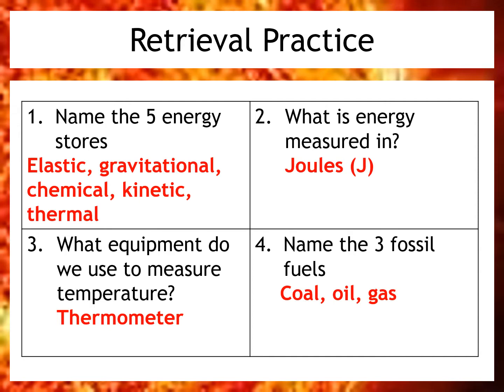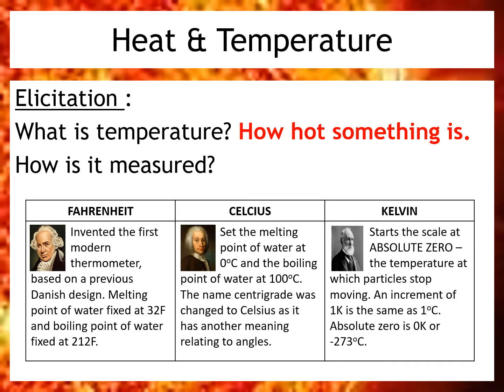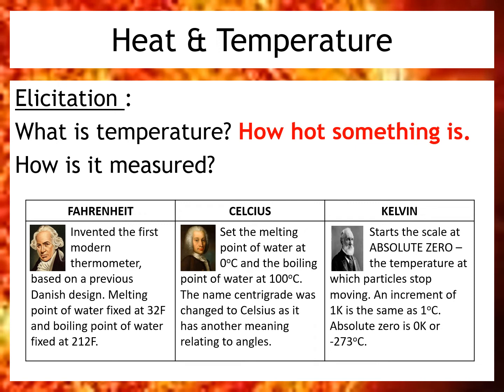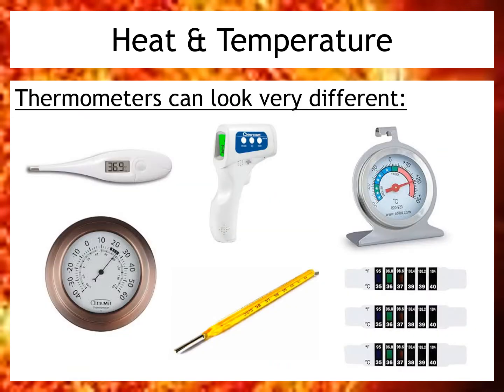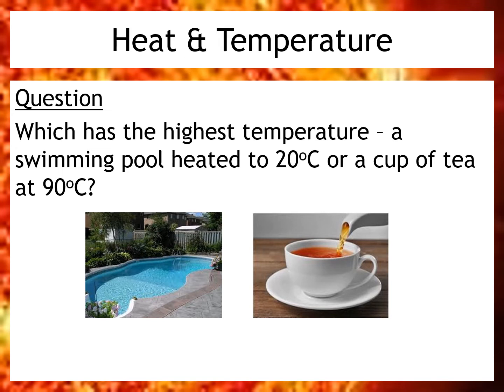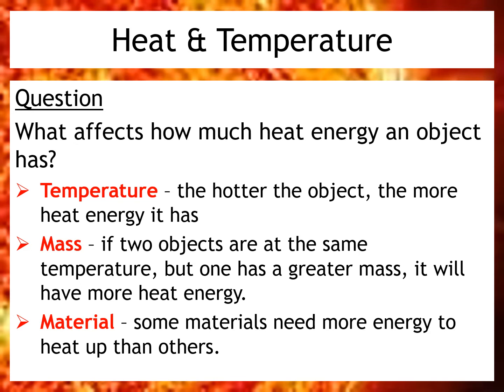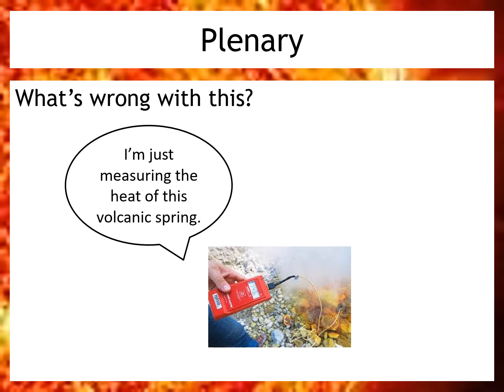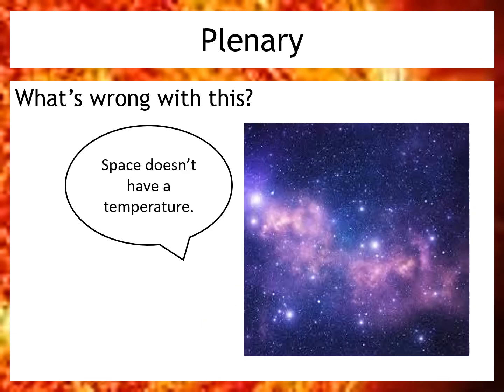LESSON 1 HEAT & TEMPERATURE PPT KS3